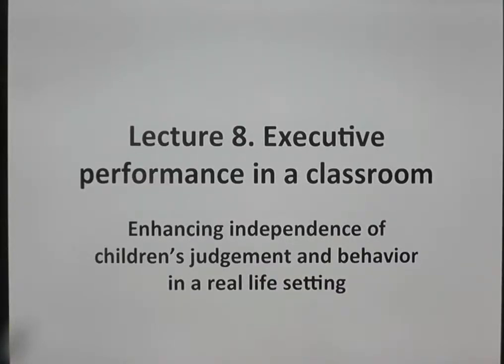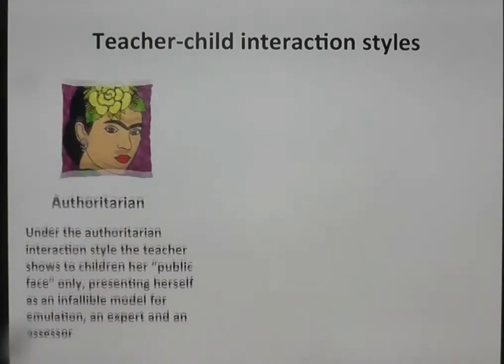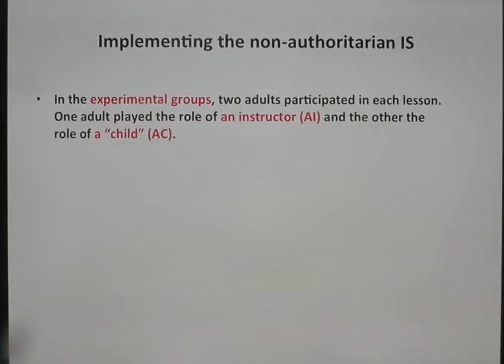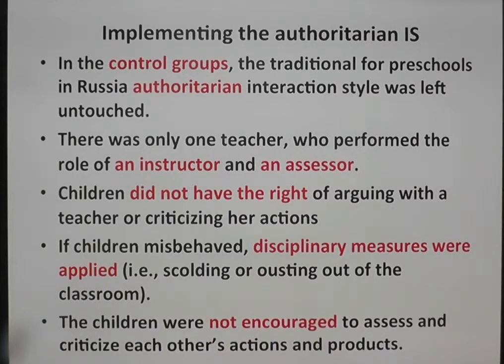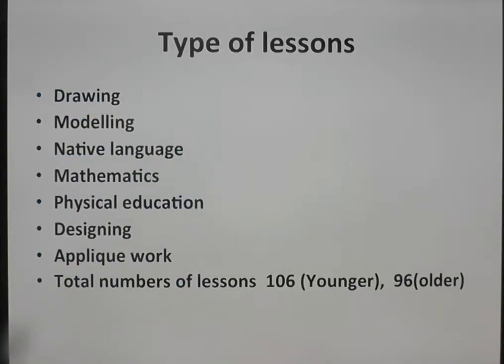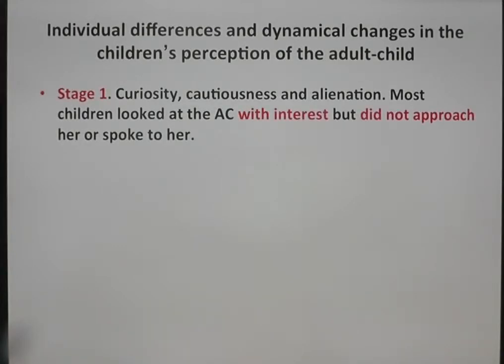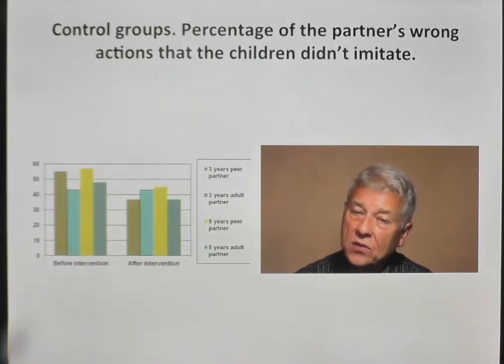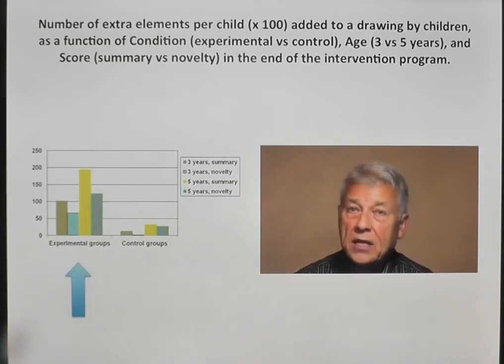Cognitive Development, Lecture 8. Executive performance in a classroom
In this lecture I will present experiments that aimed to enhance independence of children’s judgment and behavior in a classroom through elevating the children’s social position in the adult-child interaction.
I will then show how enhancing children’s independent behavior positively affects their creative ability.